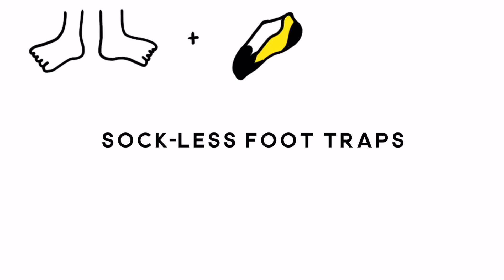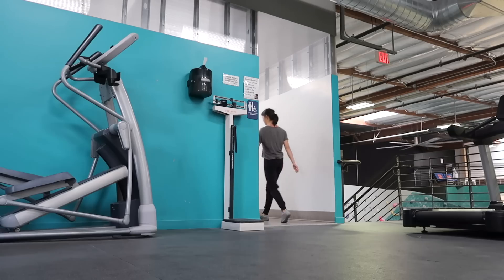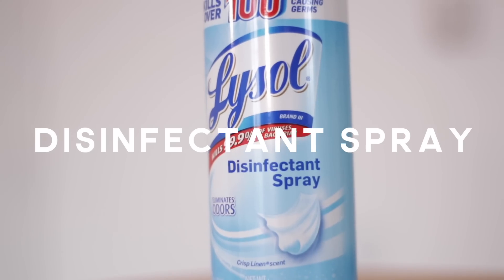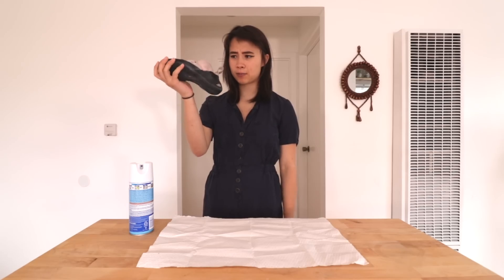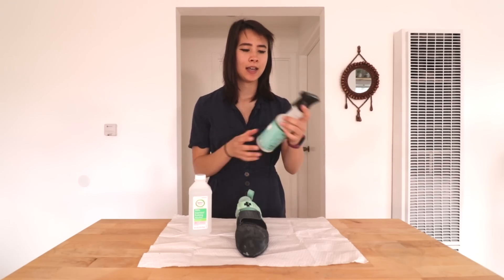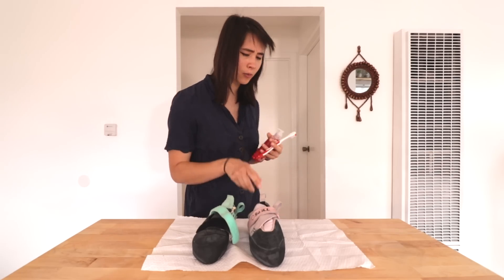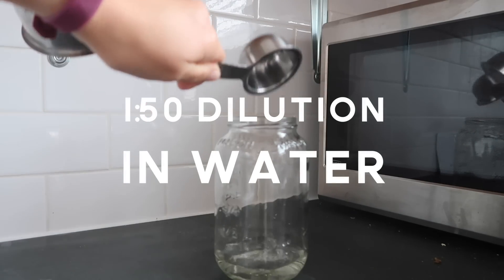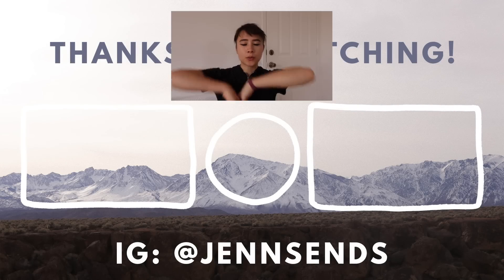How to Clean Your Climbing Shoes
Hi all! Today I'm tackling one of those common woes of us climbers that doesn't really get covered a bunch... And that's How To Take Care Of Your Climbing Shoes 101! It isn't too complicated, even if your shoes have seen multiple dusty outdoor trips :-)
One thing I forgot to mention in the video (ugh!) is that some shoes do advertise themselves as being washing machine safe. I know my Oxygyms that I wore when I first started out were of the washing-machine-safe kind, but just remember not to throw your shoes in the dryer after you wash them!

I hope everyone's week was great! It was pretty fun filming this one, playing the scientist role and going in with multiple variables before drawing conclusions about the experiment! Gotta love it!

Did I miss something? Do you have a secret recipe for fresh shoes that's been passed down your alpinist family for generations? Is it peaches and onions (LMK if you got that reference...)

Also LMK if you watched long enough for them super secret bloopers.

00:05 -- Prevention strategies
00:40 -- Take your shoes off in between climbs
00:48 -- Don't throw your shoes in your bag, clip them to the outside
1:08 -- Wash your feet before you climb (and in general)
1:14 -- Treatments (Once your shoes are already gross)
1:54 -- Disinfectant spray
3:18 -- 70% Isopropyl alcohol spray
3:48 -- Antibacterial hand soap, water, and an old toothbrush
4:20 (lol) -- Diluted vinegar (1:50 in water) and an old toothbrush
5:31 -- Drying the shoes
5:56 -- Other solutions that might not be as effective
6:18 -- Dryer sheets
6:52 -- Baking soda (+other powders)
7:35 -- Freezing or baking your shoes (pls don't bake your shoes!!)
8:09 -- Wearing socks
8:40 -- The results!!!
11:32 -- Blooper reel (hehe)

💌LINKS💌

My first pair of climbing shoes
My first pair of climbing shoes (moderate)
My favorite climbing leggings, made out of recycled water bottles and fish nets ($10 off your first purchase using this link!)
My chalk bag
My crash pad
Climbing tape
My climbing hand balm
Acupressure finger rings
Climbing brush
Canon G7x Mark II
Rode VideoMic

🍋MUSIC🍋

🌿SOCIAL🌿

🐚 FAQ 🐚

I edit my videos using Final Cut Pro X, and I film using a Canon 80D and a Canon G7X Mark ii.

Bouldering and all other related activities are potentially dangerous. You should understand that when climbing, or training for climbing, there is the possibility of physical injury. If you engage in these activities, you agree that you do so at your own risk, are voluntarily participating in these activities, assume all risk of injury to yourself, and agree to release and discharge Jennifer Langen from any and all claims or causes of action, known or unknown, arising out of Jennifer Langen’s negligence.

later,

J